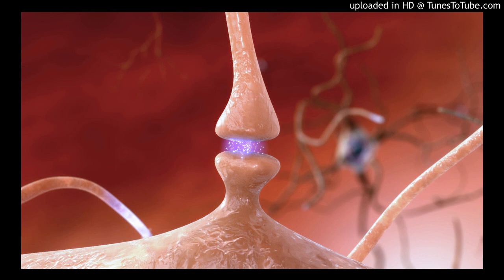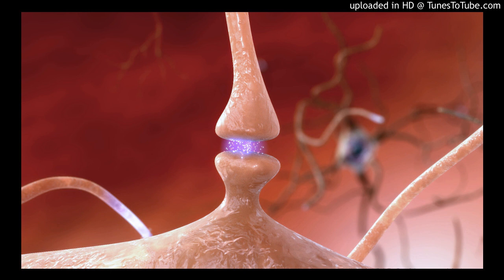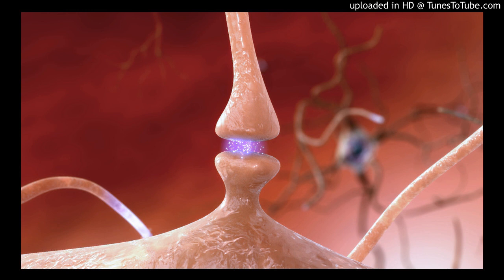What is Depression?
Depression is another term for Depressive Disorders, which are brain disorders based on abnormal brain circuit functioning, maladaptive thinking and behaviors, maladaptive coping to stressors, and mood dysregulation. Depressive Disorders include the following DSM-IV diagnoses:

Major Depressive Disorder
Bipolar Depression
Dysthymic Disorder
Adjustment Disorder with Depressed Mood
Substance-Induced Depression
Depression Secondary to a General Medical Condition
Grief and Bereavement